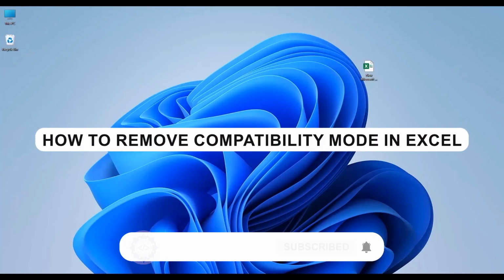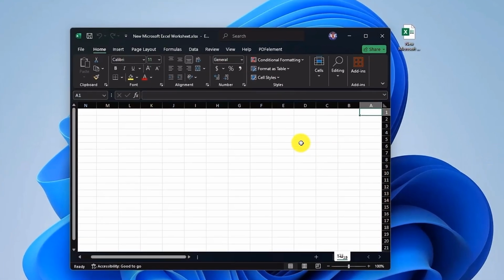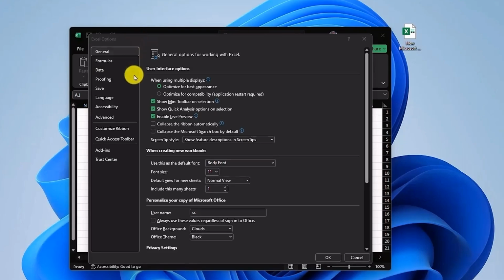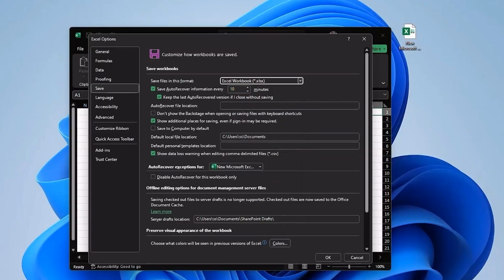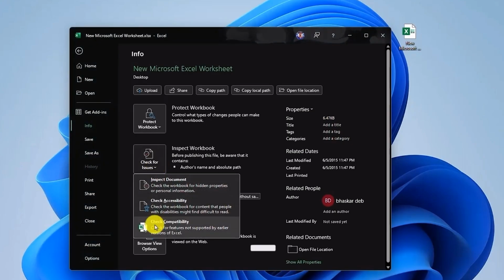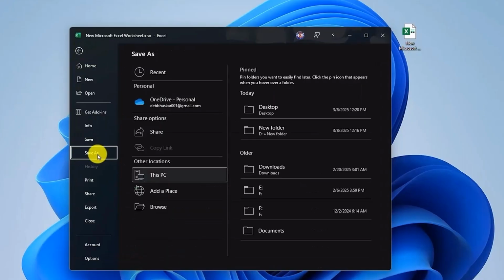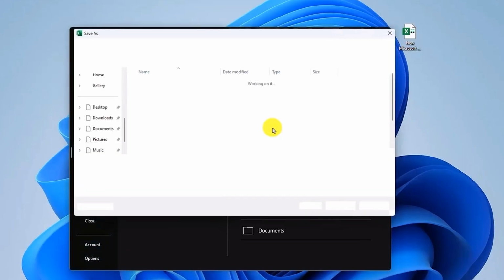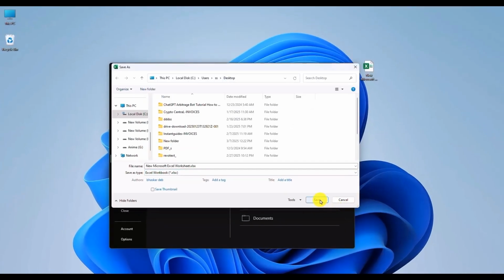How to Remove Compatibility Mode in Excel [Step-by-Step Tutorial]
Is your Excel file stuck in Compatibility Mode? Don't worry! In this tutorial, you'll learn how to quickly and easily remove Compatibility Mode in Microsoft Excel, ensuring your files are fully functional with modern features. Whether you're dealing with old formats or just want a seamless experience, this guide will walk you through every step.

🔹 What You'll Learn in This Video:
✅ What Compatibility Mode is and why it matters
✅ How to change the default save format to avoid Compatibility Mode
✅ Step-by-step guide to disabling Compatibility Mode in Excel
✅ How to check compatibility and ensure your files are up to date

⏱ Timestamps
⏱ 00:00 - Introduction
⏱ 00:13 - Opening Excel and accessing File Options
⏱ 00:42 - Changing the default save format
⏱ 00:56 - Checking for Compatibility Mode issues
⏱ 01:22 - Confirming settings and saving the file

Using an outdated file format can cause Excel to limit functionality, preventing you from accessing the latest tools and features. By following this tutorial, you'll:

✔ Improve Excel performance by switching to the latest format
✔ Avoid compatibility issues when sharing files with others
✔ Enable modern features like dynamic arrays, improved charts, and enhanced security